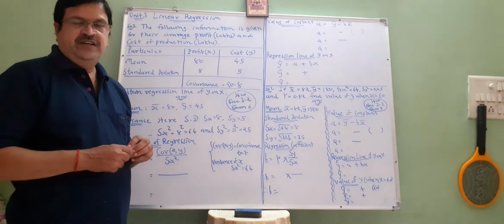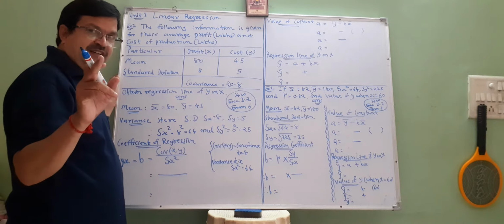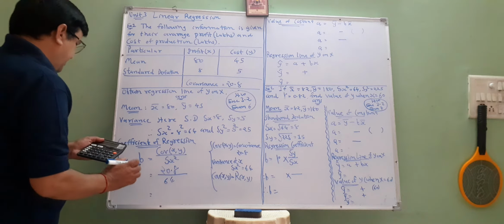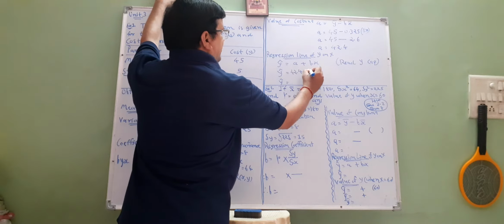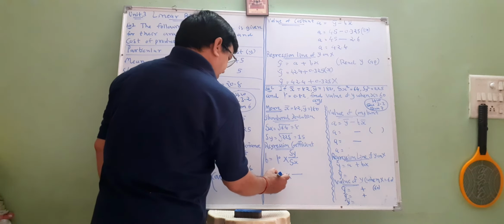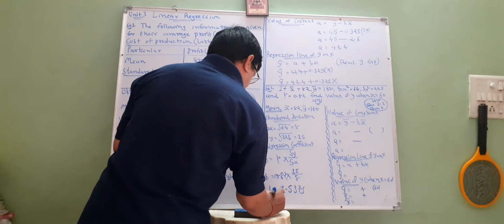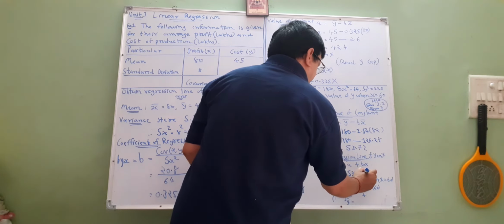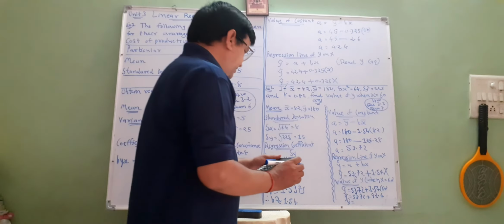STATISTICS (12 commerce)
Unit 3 Linear Regression